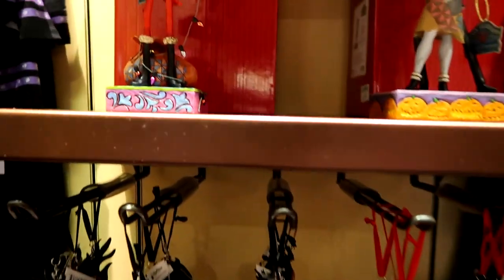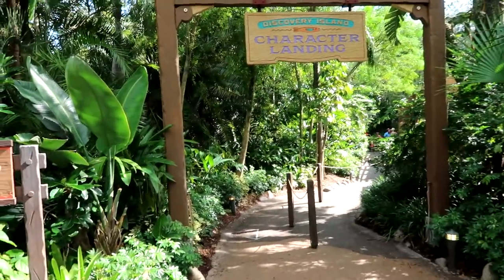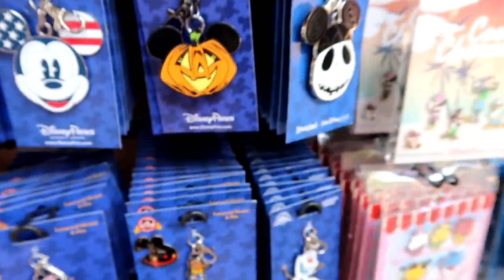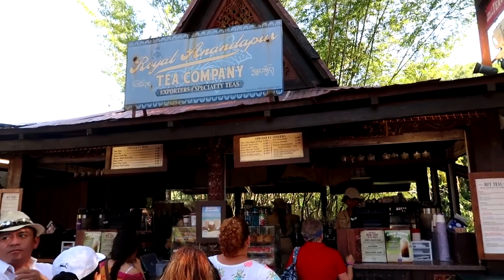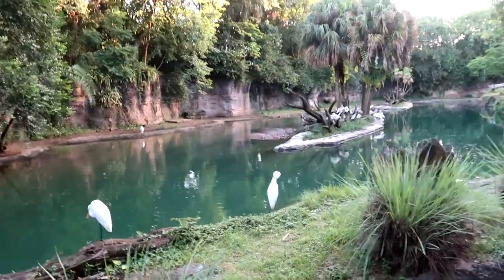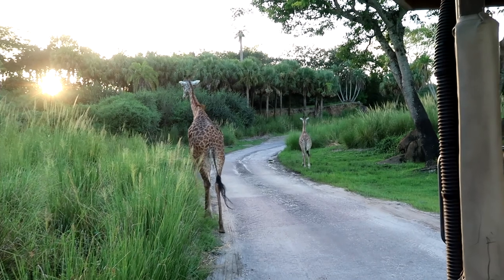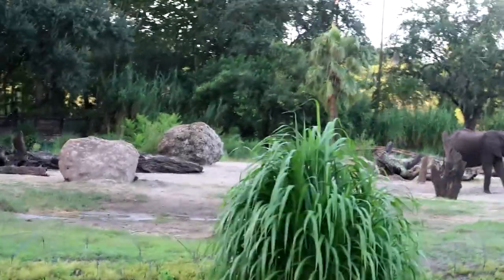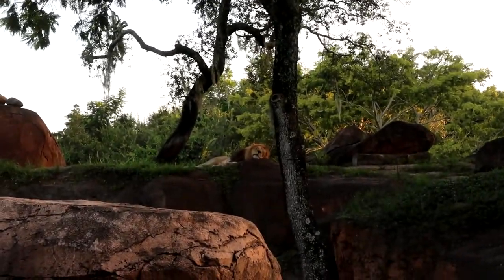Disney's Animal Kingdom Baby Giraffes and Elephants! 8/21/17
We have the most amazing experience on Kilimanjaro Safari with the baby Giraffes and Elephants, and we see even MORE Halloween Merchandise!!! Follow along!